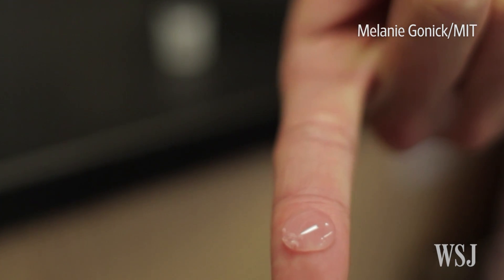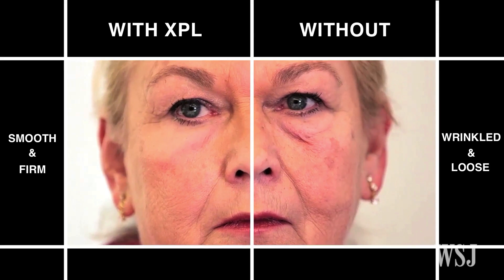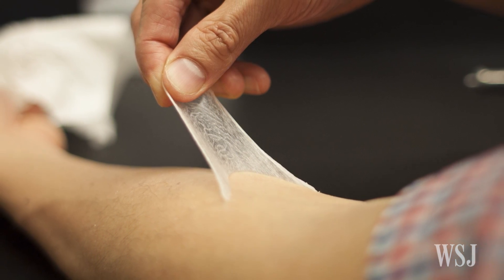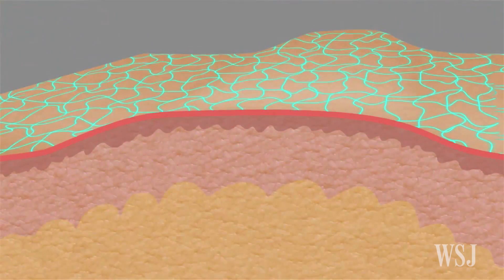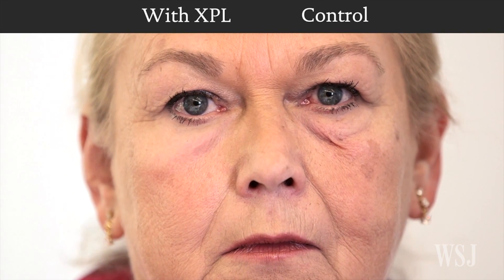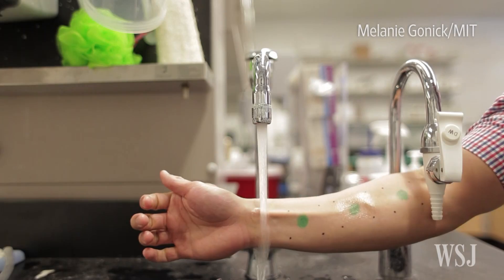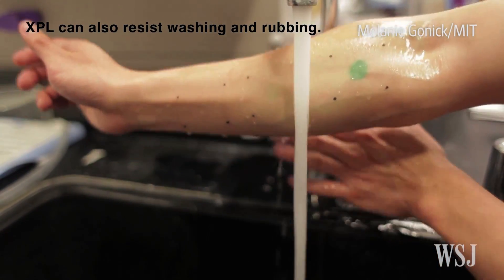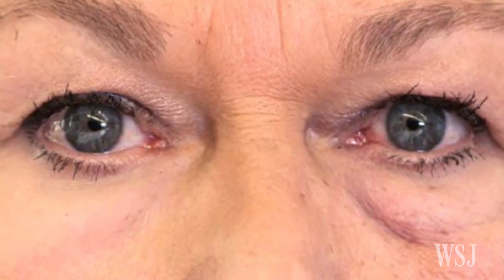Scientists Make 'Second Skin' to Hide Wrinkles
Scientists have developed a material they say can temporarily protect and tighten skin and smooth wrinkles. This 'second skin' has been in the making for 10 years, but what is it? Dipti Kapadia explains.